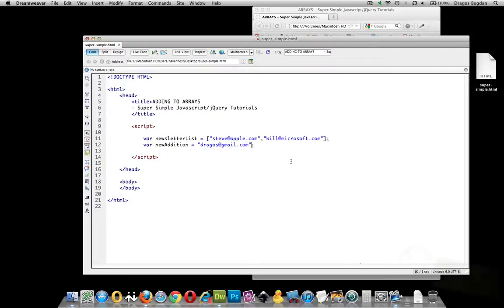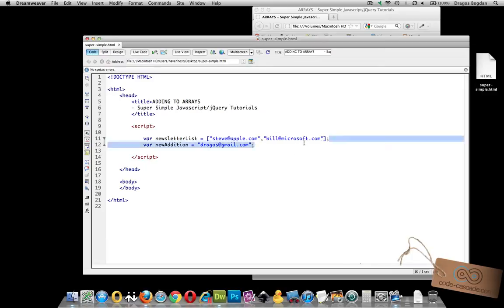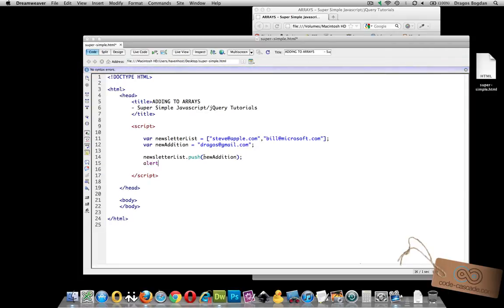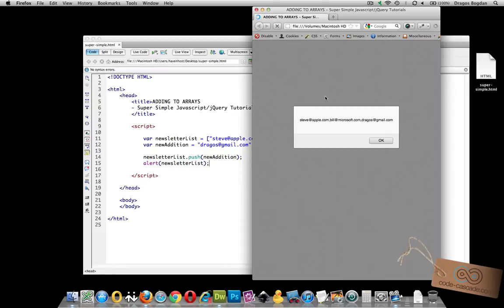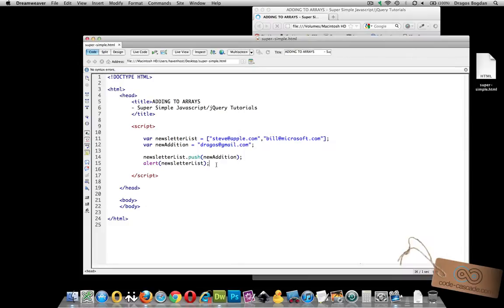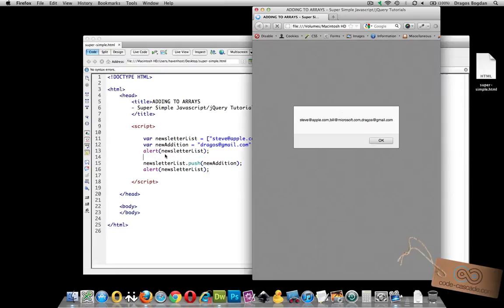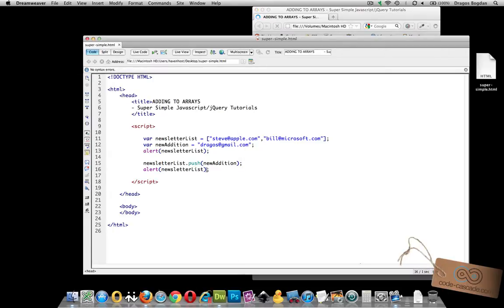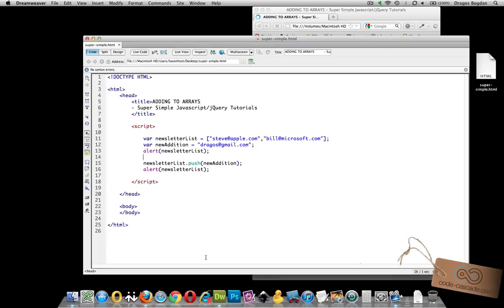ADDING DATA to ARRAYS - Super Simple Javascript/jQuery Tutorials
This video covers the ABSOLUTE BASICS of using push() to add values to an array in Javascript.

JavaScript code from video:

 alert(newsLetterList);

 newsLetterList.push(newAddition);
 alert(newsLetterList);